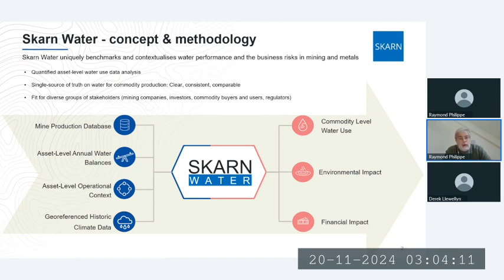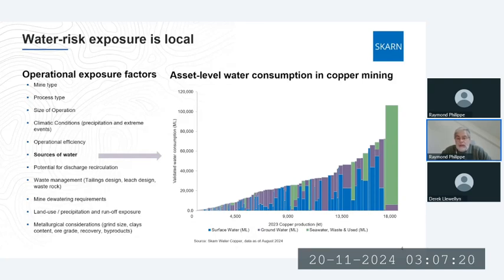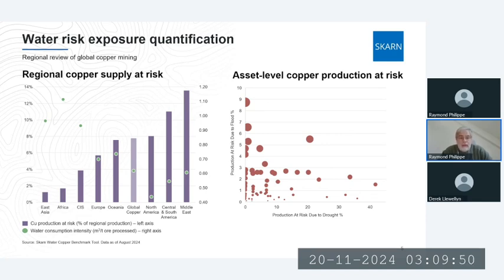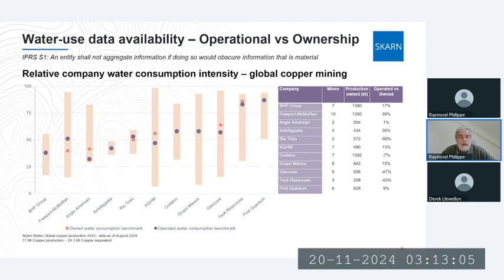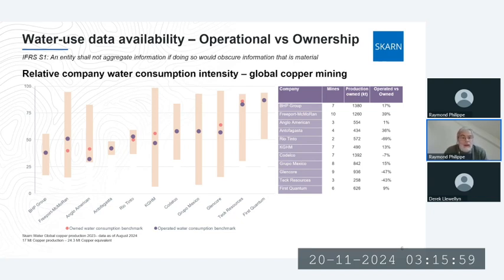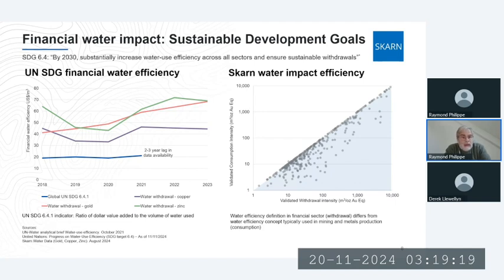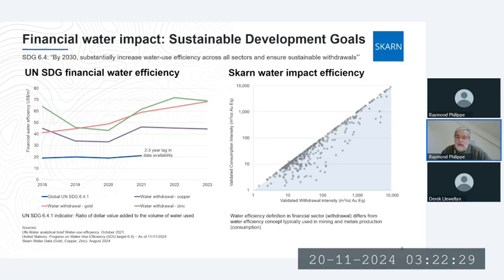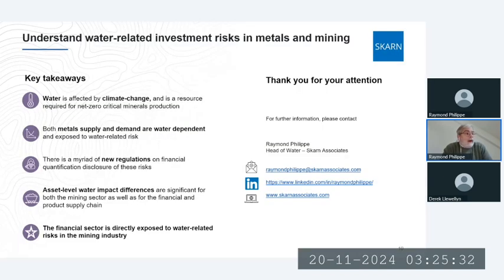Skarn Webinar Nov 2024 - Understand water-related financial risks in metals and mining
Raymond Philippe, Skarn Water General Manager guides you through understanding water-related financial risks in metals and mining:
*Discover how to quantify financial impacts from operational water risks in mining and metal production.
*Learn how to identify mining operations' risk exposure to droughts and floods
*Understand key water metrics for sustainability disclosures